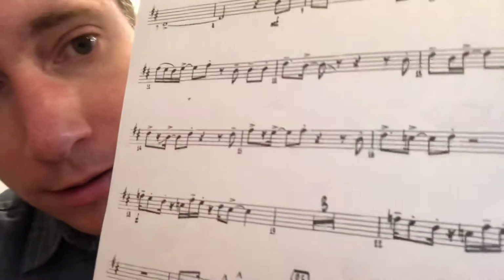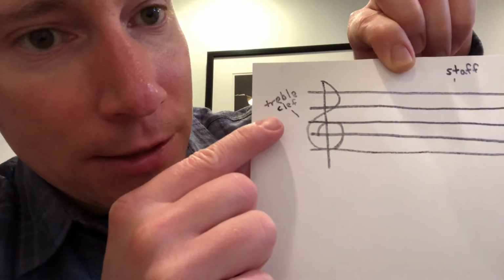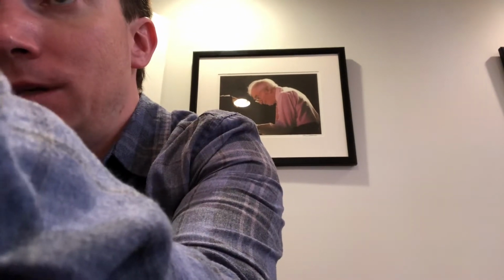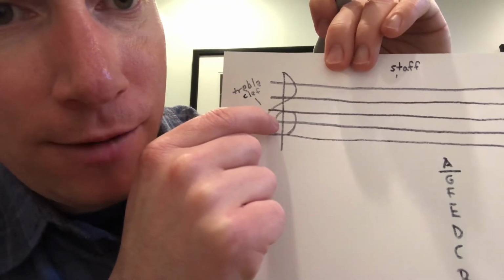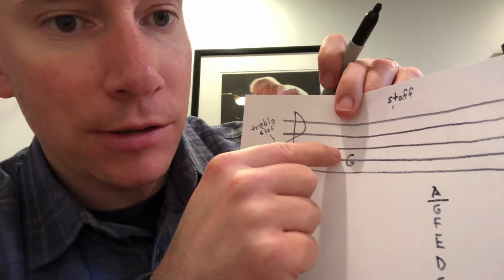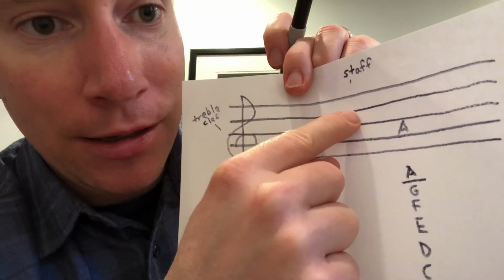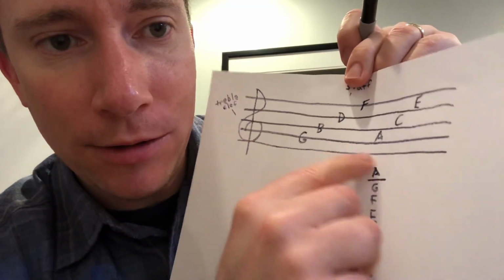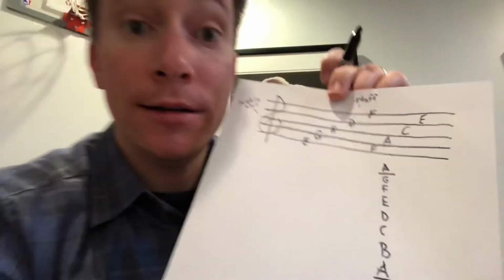Intro to Reading Music - Staff and Treble Clef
Here’s a video lesson on the staff and treble clef. Take what you can from it. We’ll make more sense of it next time.